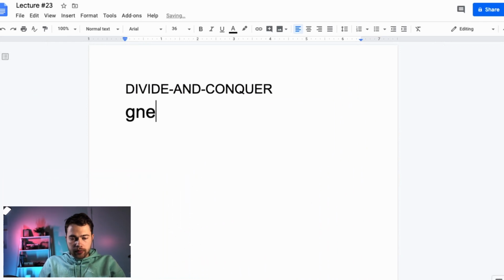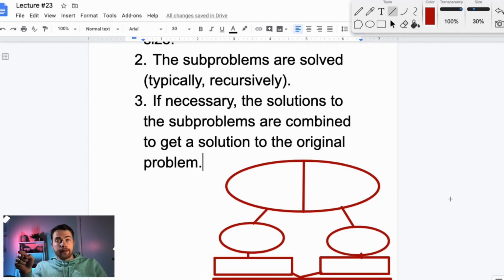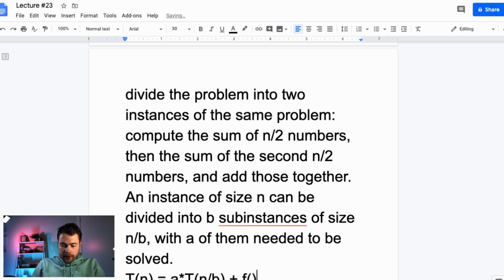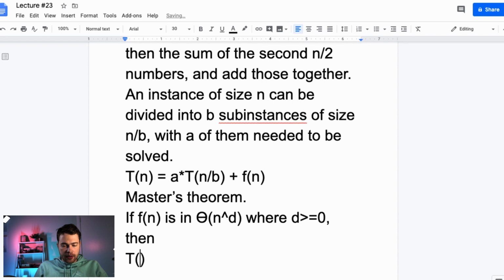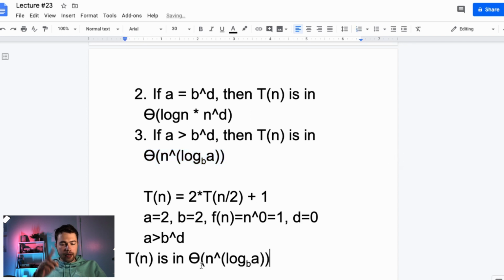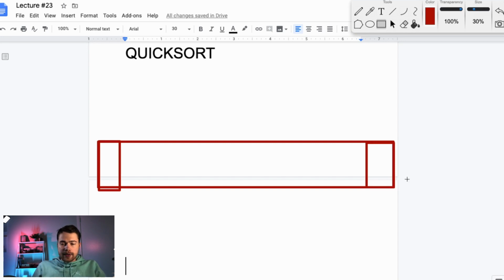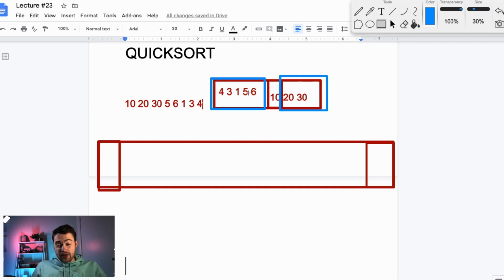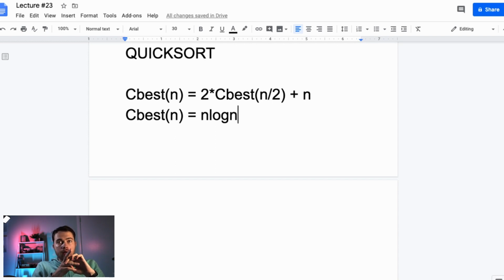Divide-and-conquer. Quick Sort Data. Structures and Algorithm Analysis - Lecture 23. CS318 FMU